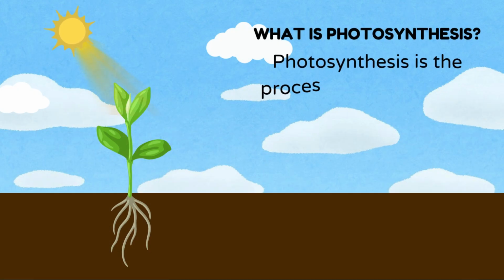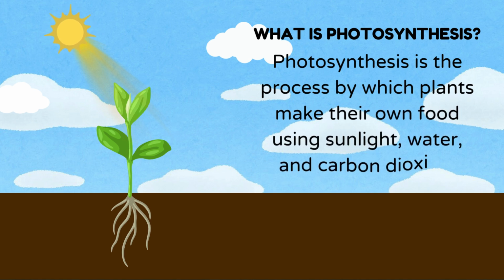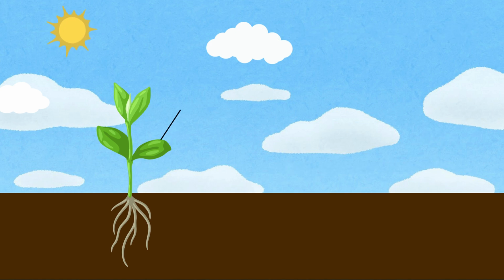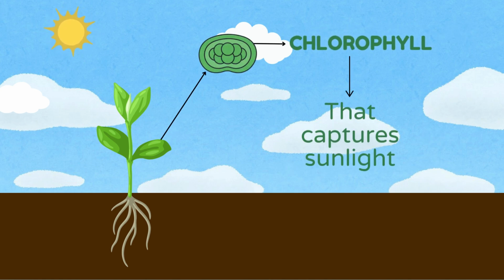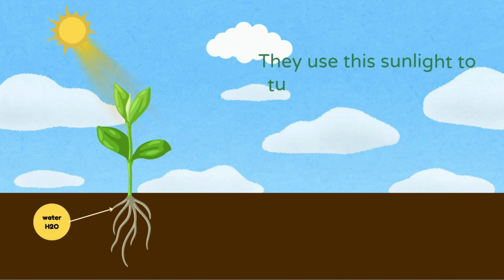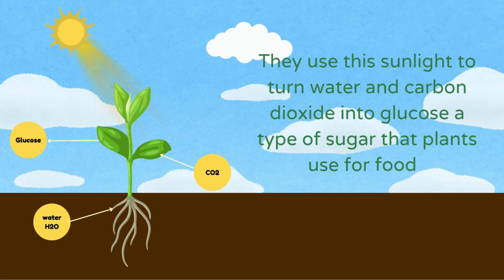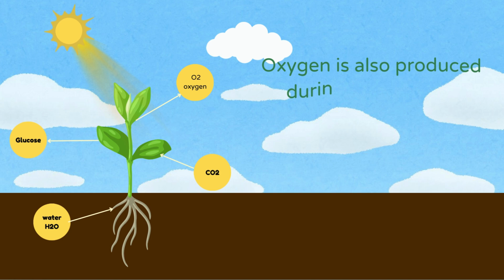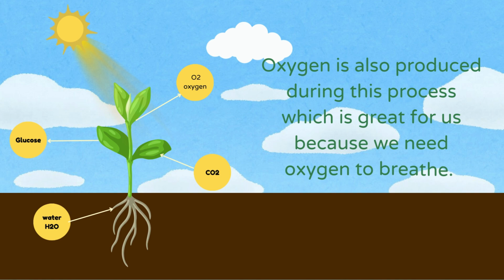Photosynthesis for Children: A Fun and Easy Explanation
Learn about the amazing process of photosynthesis! Discover how plants use sunlight, water, and carbon dioxide to make their own food. Kids will love this fun and educational video.

photosynthesis for children
photosynthesis in plants
oxygen in photosynthesis